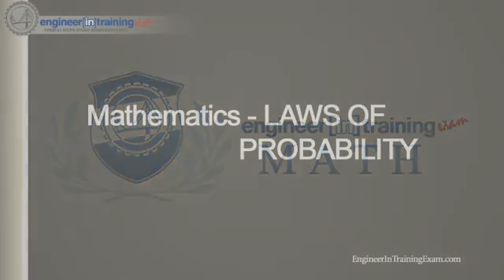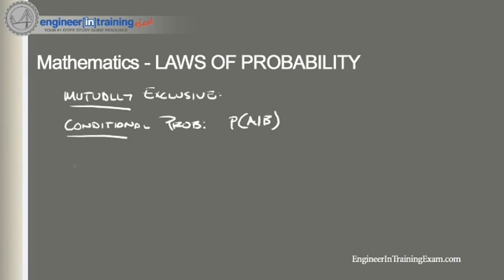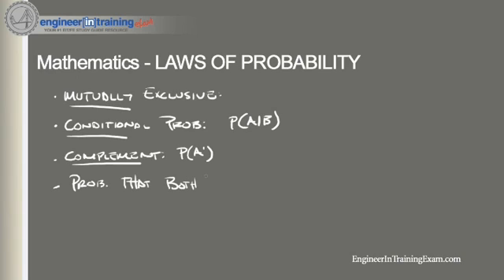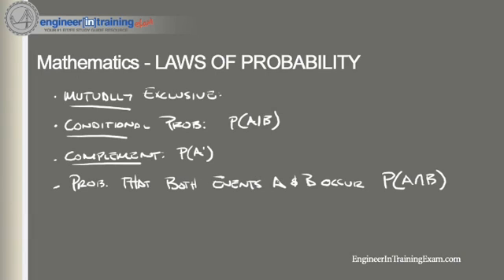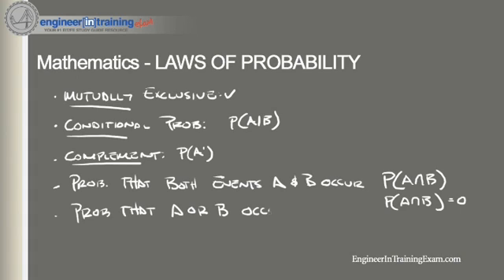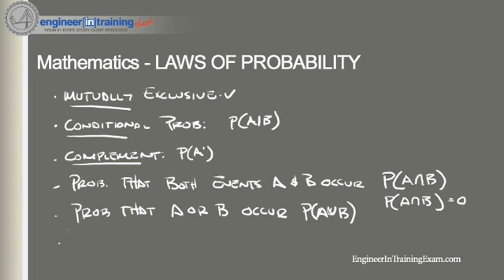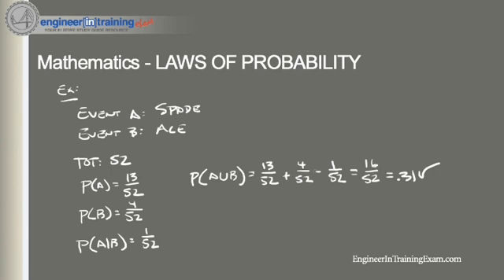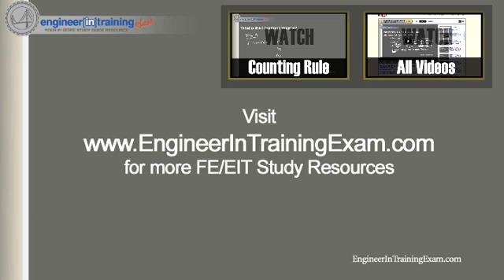Laws of Probability - Engineer In Training FE EIT Review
Mathematics is one of the most critical make or break subjects that will be found on the Engineer in Training Exam.  Even if you are a graduating student, some of the subjects are far purged from the memory banks, having taken them as far back as your Freshman year.  If you have been out of school for some time, the challenges are even greater.

On this channel, we are completely focused on the Math portion of the Engineer In Training Exam, we will reinforce your understanding of the key concepts covered on the exam.  In this tutorial, we will discuss Laws of Probability by first grasping the definition of Laws of Probability and then working our way through some examples.